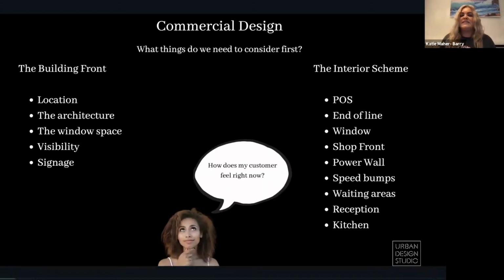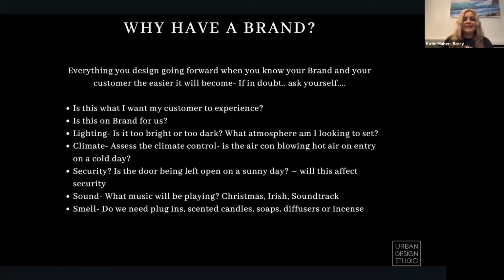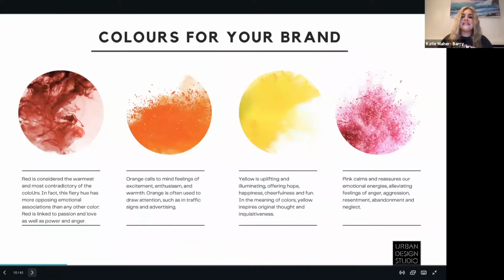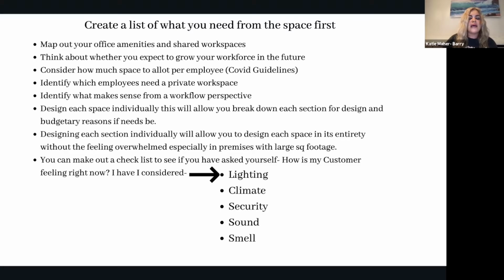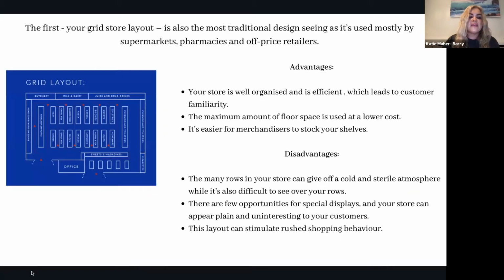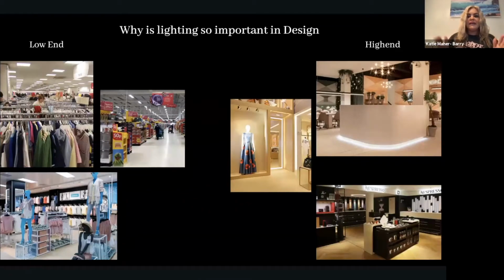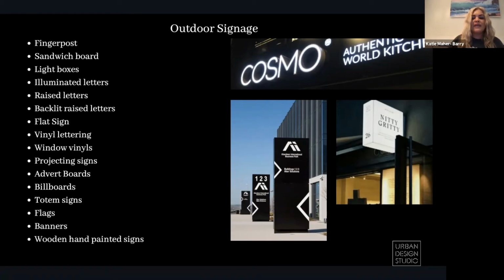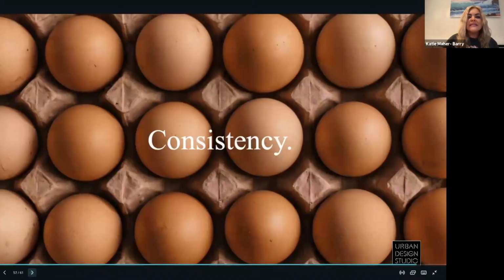The Physcology Behind Commercial Design with Katie Maher Barry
Katie is the co-owner of Urban Design Studio in Ballincollig. She has worked in the design industry for over 18 years now and has expanded the business to incorporate all aspects of design from branding through to full commercial fit outs. Katie is an Interior designer and Project Manager in Urban.

We will talk about the impact design can have on a paying customer. We will talk about your brand and how to create a brand and design around that to increase sales. Creating a well thought out space and design can increase productivity by 12% from an employer’s point of view.

We will also talk about functionality and then how to produce a space that not only looks good but that works from a sales point of view. We will go through all the tips and tricks of lighting, use of colour, layouts, product placement and visual displays within your store or workspace.

You will learn the importance of:

• The impact colour can have
• Spatial planning
• Good use of Lighting
• Display and merchandising
• Signage, internal and external